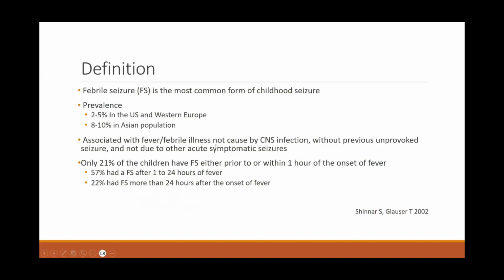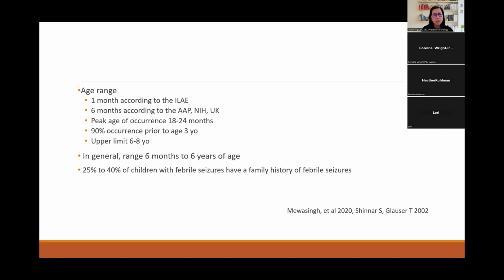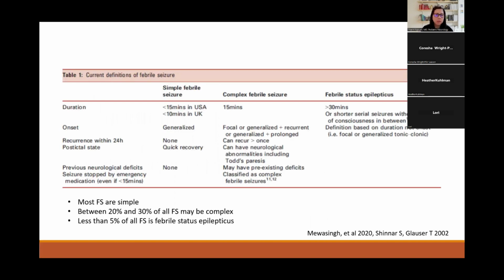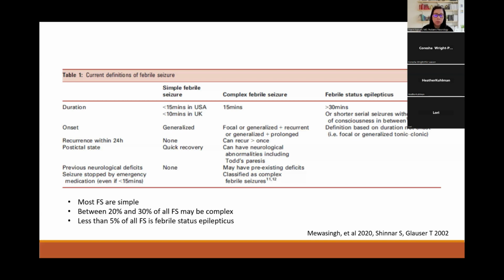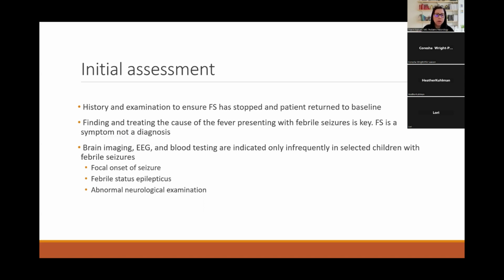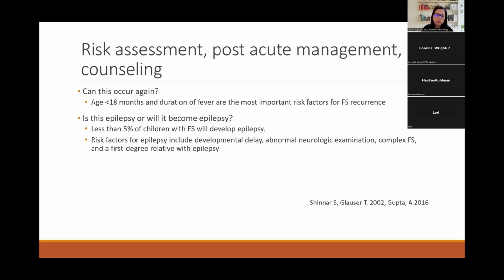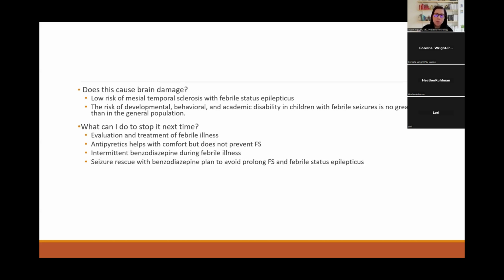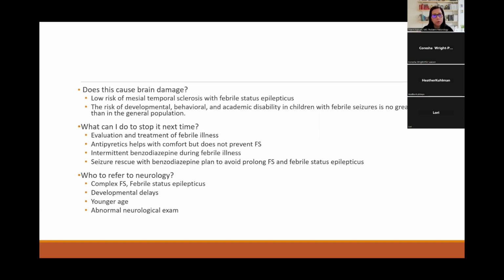Pediatric Specialists of Virginia (PSV) - Breakfast with a Specialist: Dr. Thanh Nguyen | 4/19/23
Neurologist Dr. Thanh Nguyen discusses febrile seizures in children and offers guidance on current definitions,  risk assessment, post acute management, and when to refer patients to neurology.